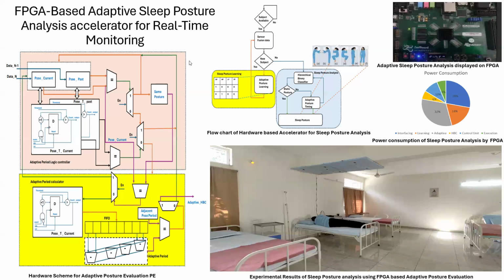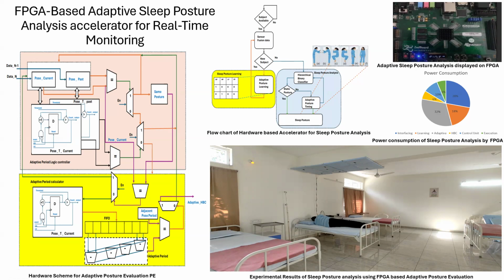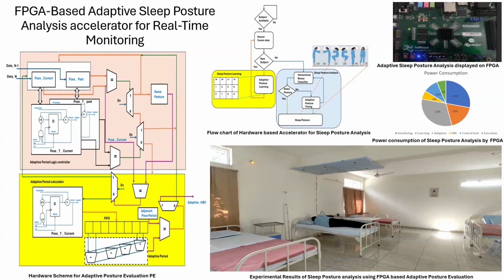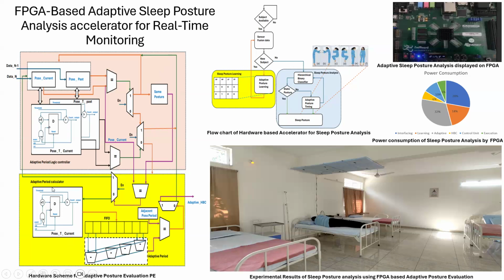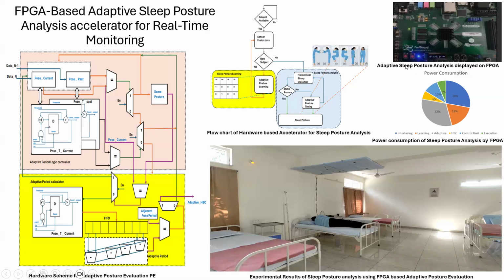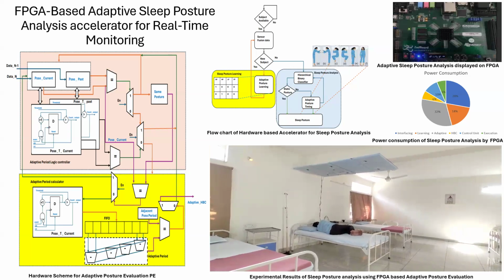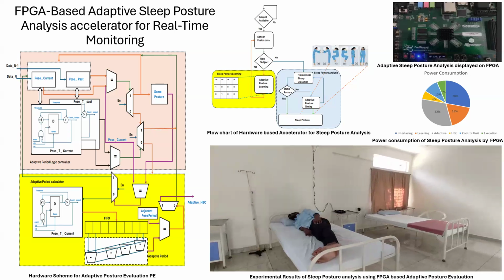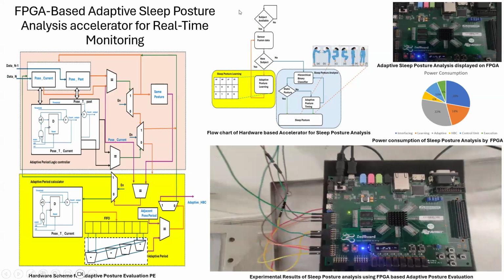FPGA based Adaptive Sleep Posture Analysis